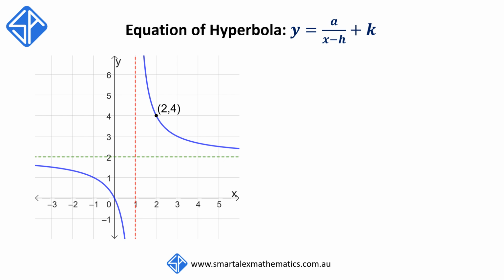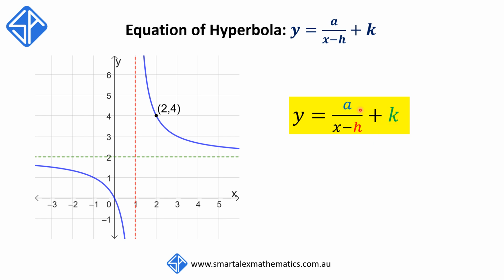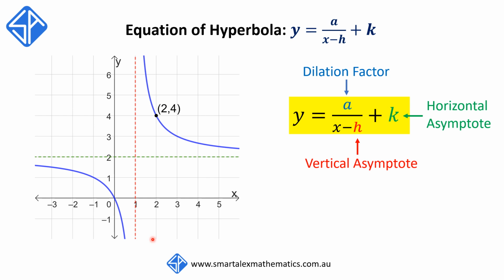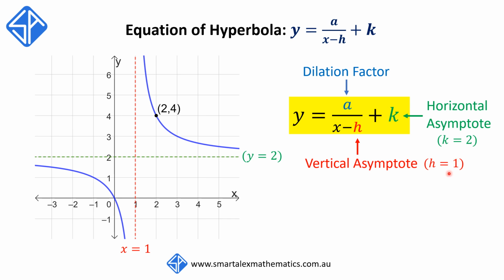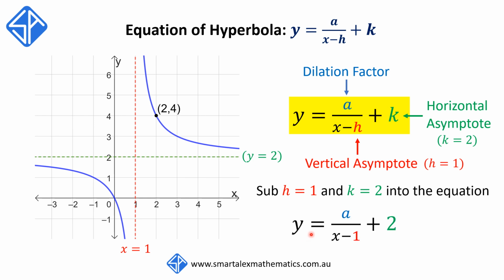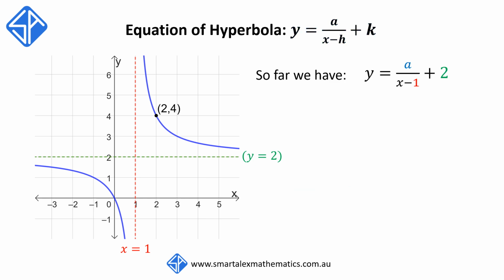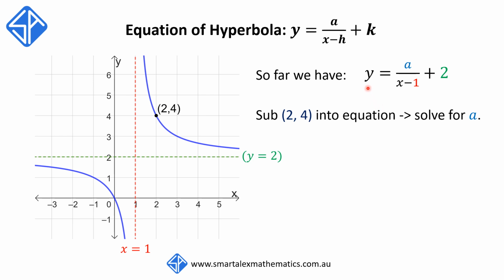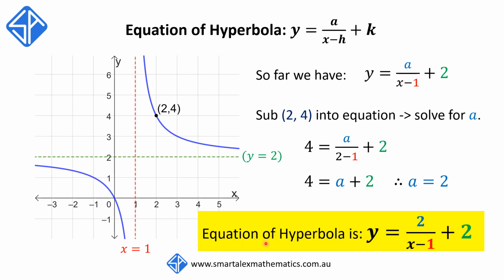Finding Equation of Hyperbola from Graph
In this video tutorial, we explain how to find the equation of the hyperbola given its graph.

To find the equation of the hyperbola, we begin with the general equation of the hyperbola: y = a/(x-h) + k

a gives us the dilation factor of the hyperbola.
h gives us the vertical asymptote of the hyperbola.
k gives us the horizontal asymptote of the hyperbola.

We can determine the values of a, h and k from the graph of the hyperbola.

We then substitute the values of a, h and k into the general equation to obtain the equation of the hyperbola.